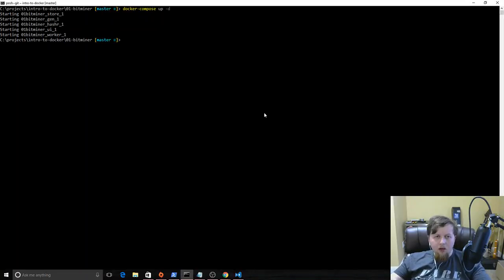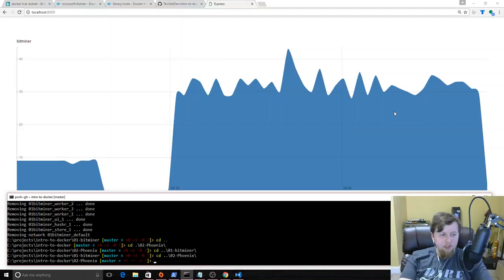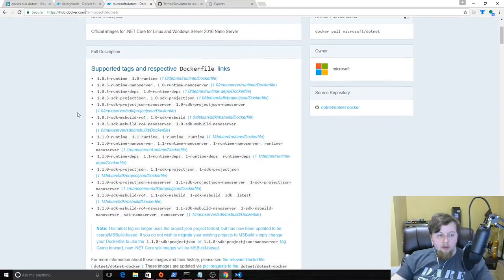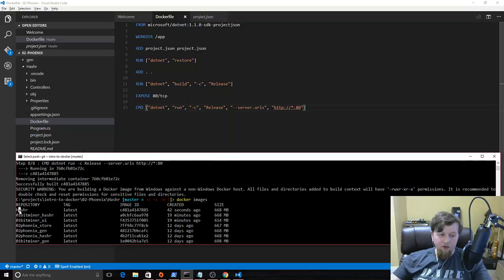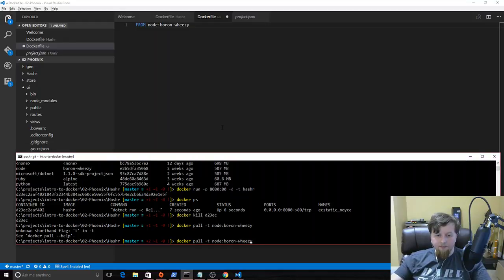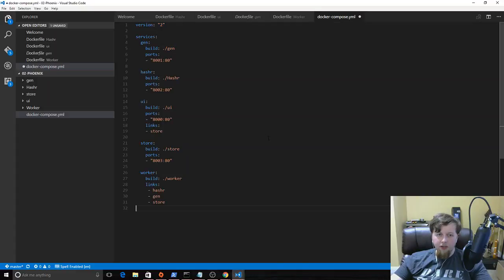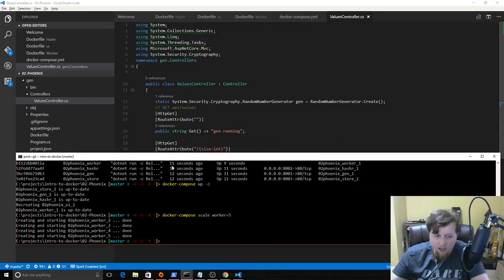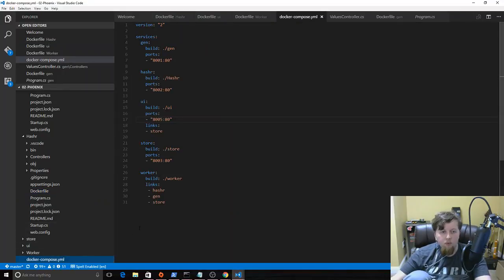Docker 101 (docker, and docker compose)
An intro to docker, and how you can use it locally for development!